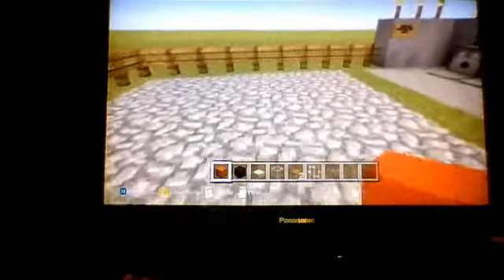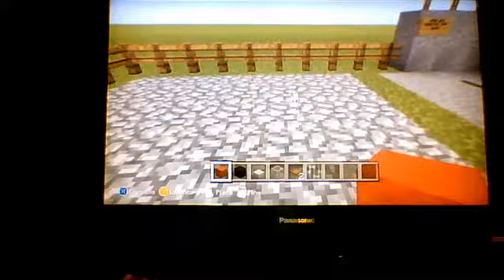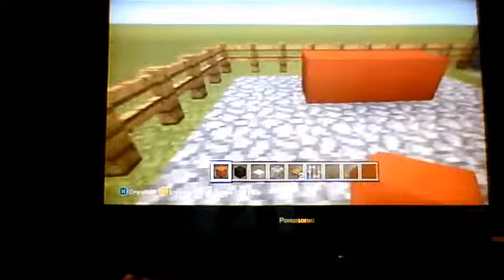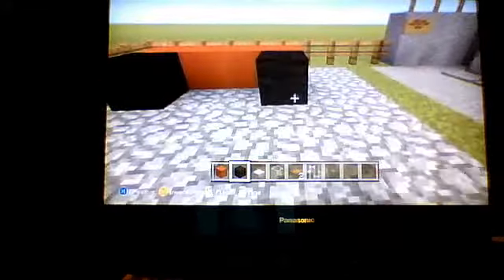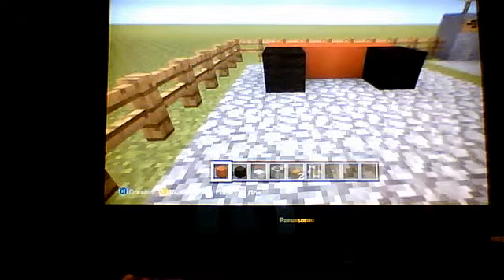how to build a mazda in minerft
i show u how to build a red mazda.